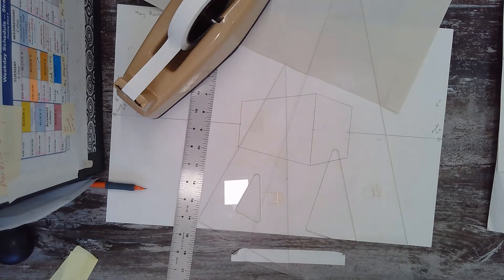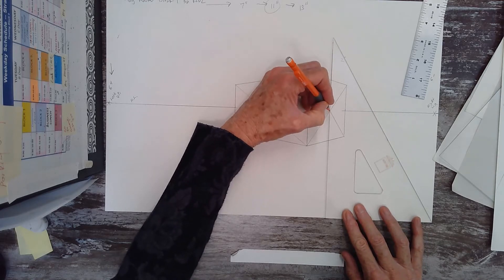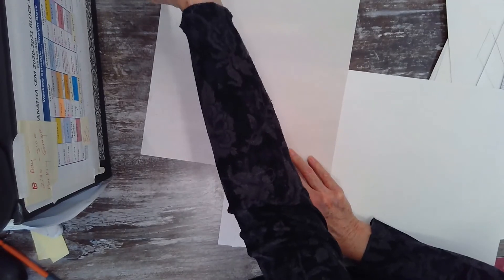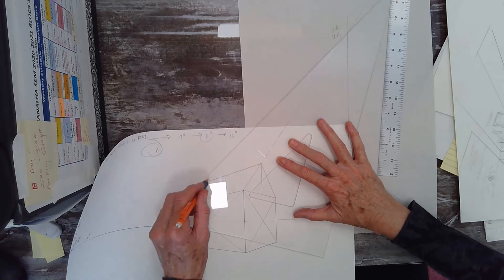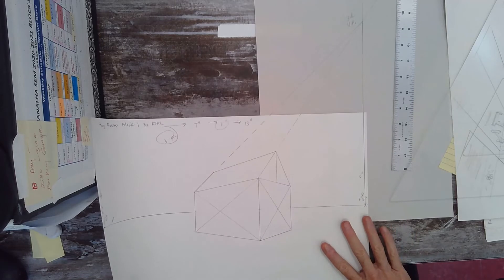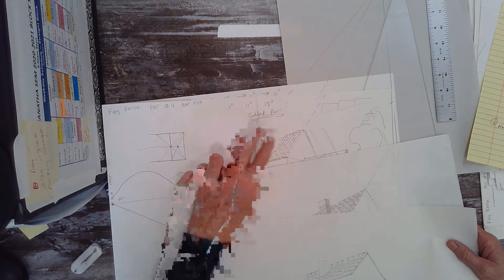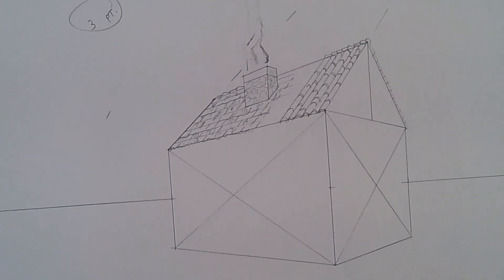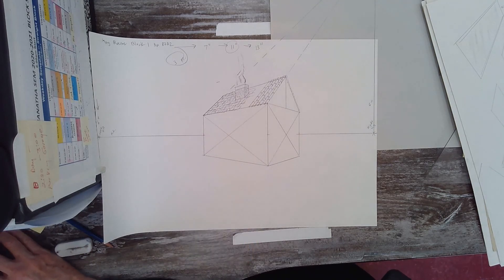House Drawing Video 2 Roof Details